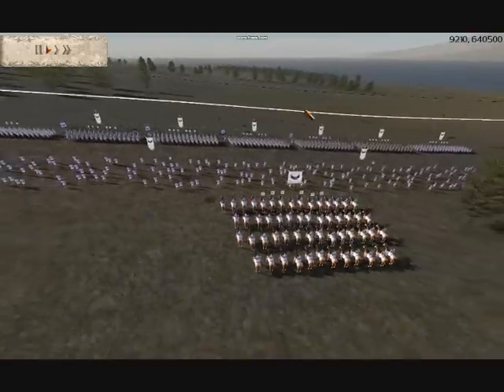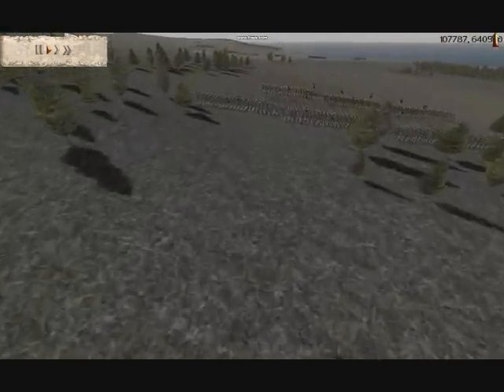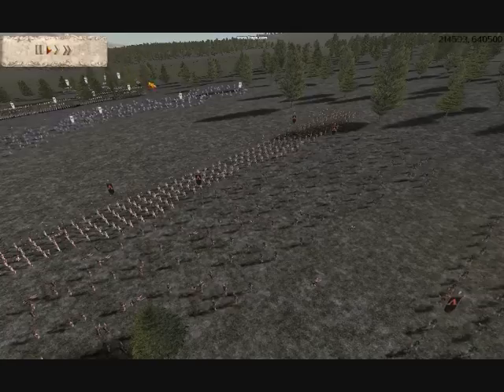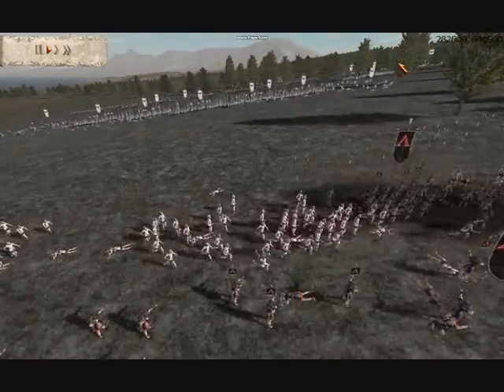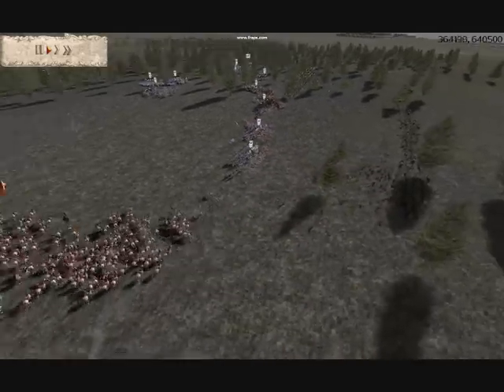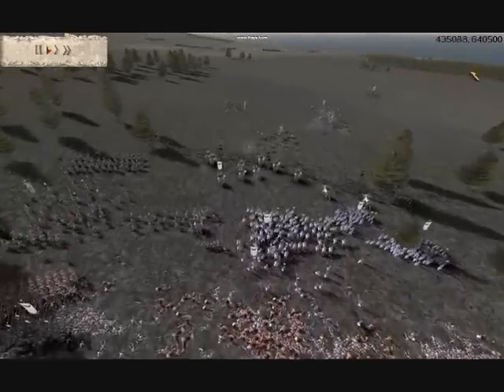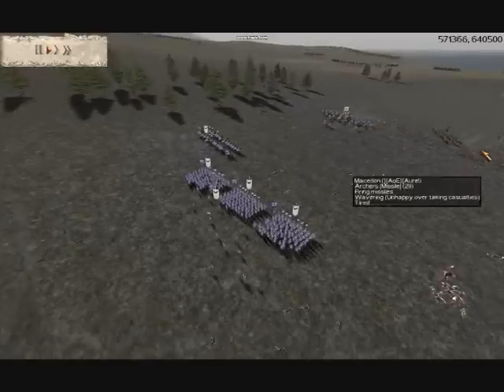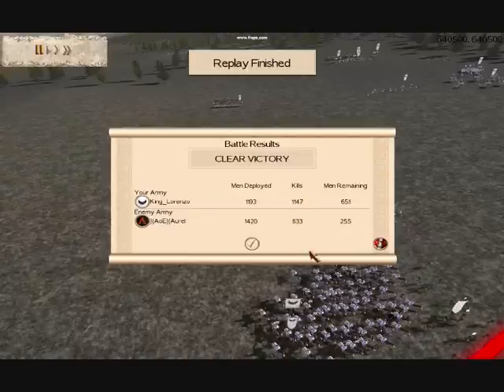Rome Total War Online Commentary Battle #12 Carthage vs Macedon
I play as Carthage against Aurel of the AoE clan, who plays as Macedon. It's a 15k denarii battle played on the tuscan bay map. Watch carefully and observe the might of the elephants when they are used correctly :D Fear the Elephants! Enjoy!